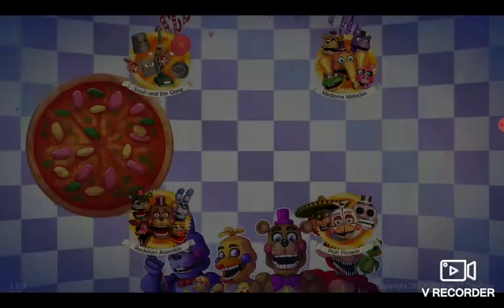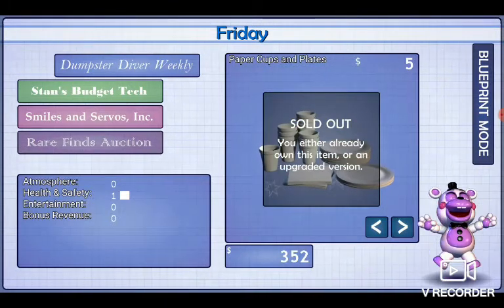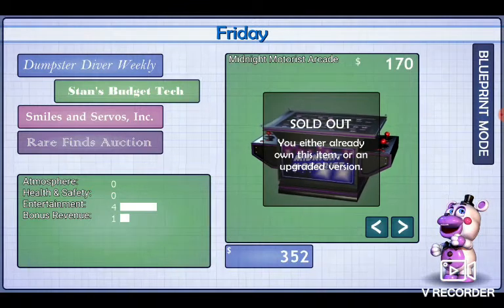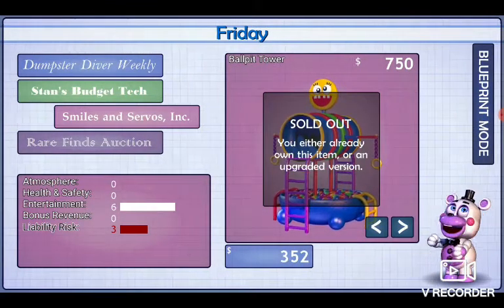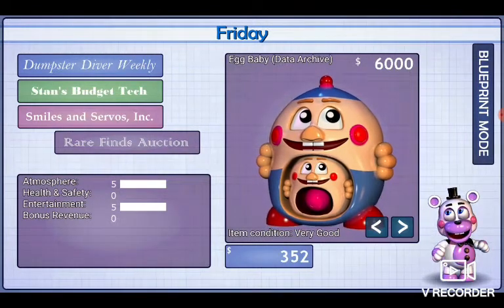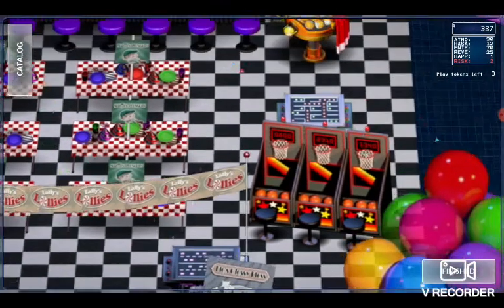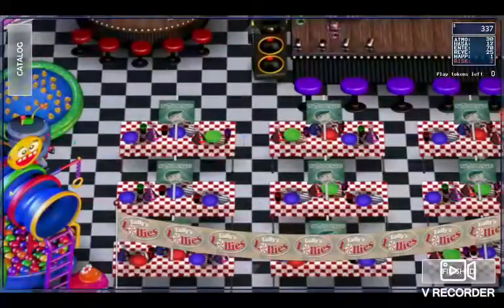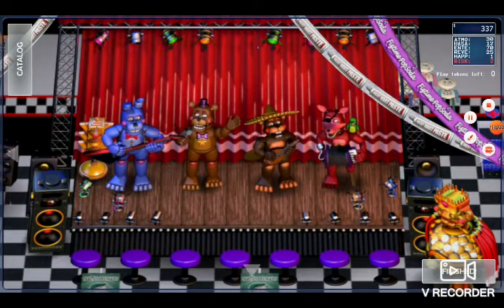My fnaf 6 laout